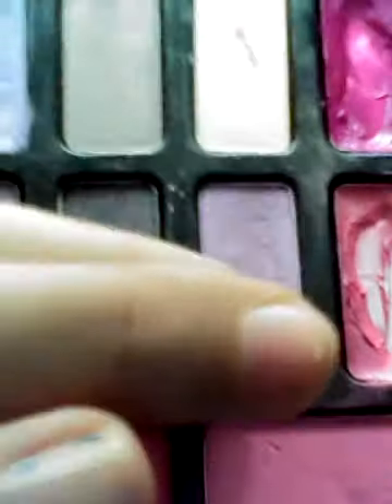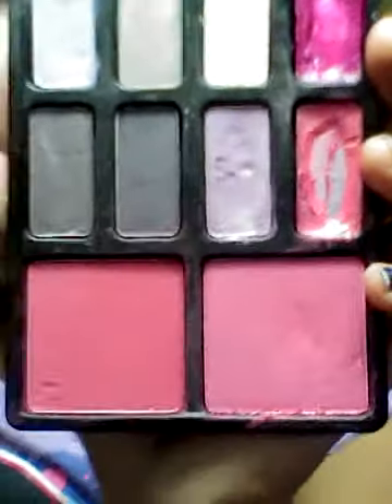How to do nice makeup